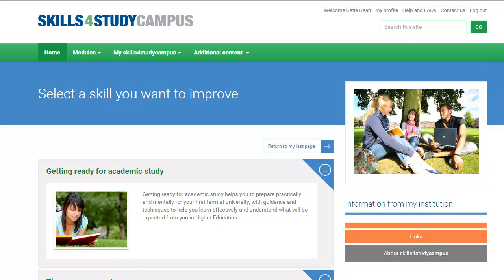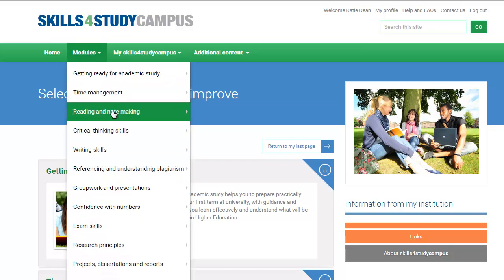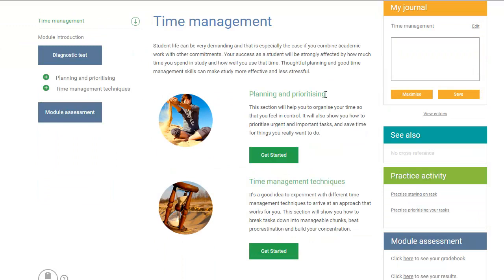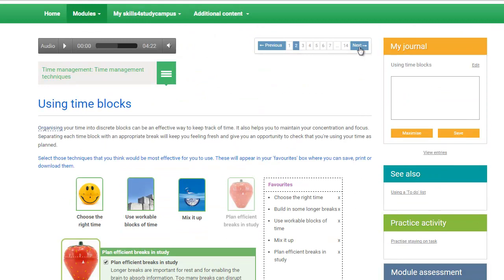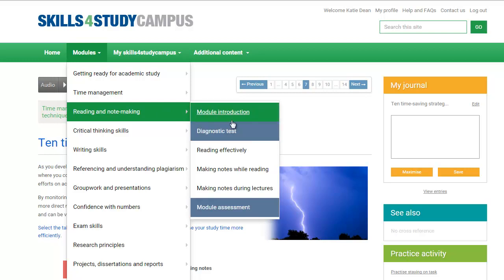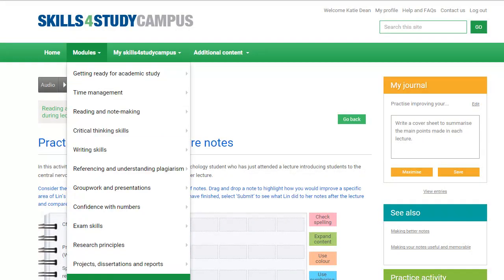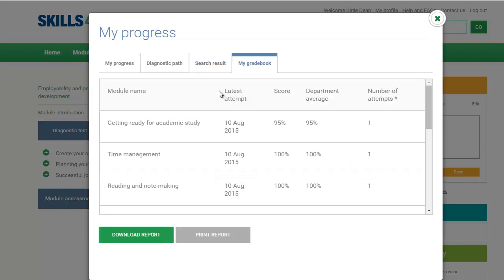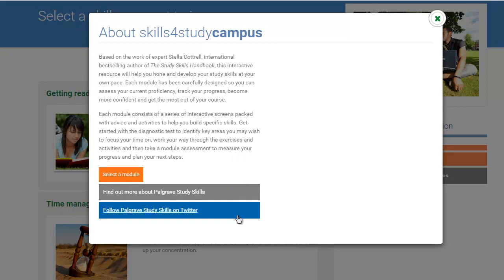How to use Skills for Study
This short video demonstrates how to use Skills for Study.